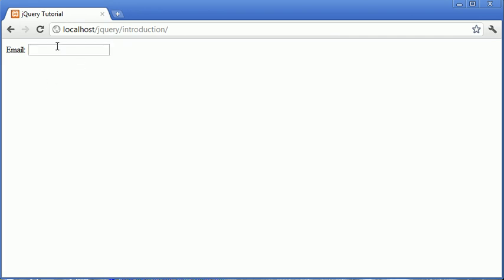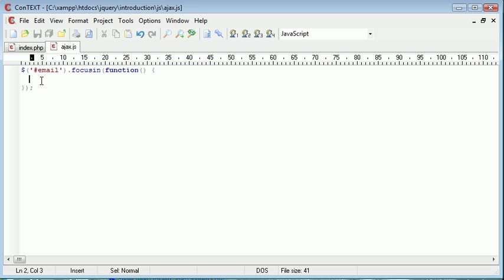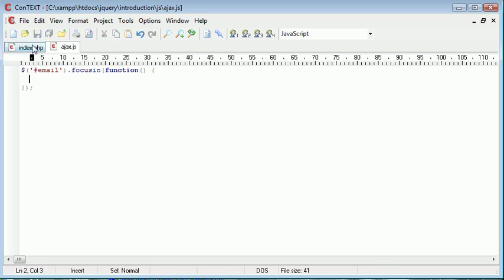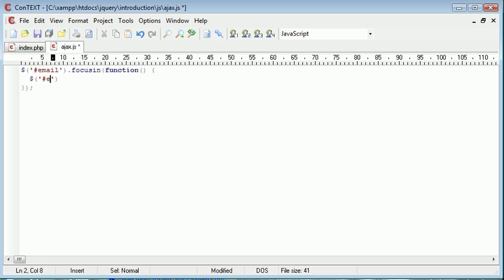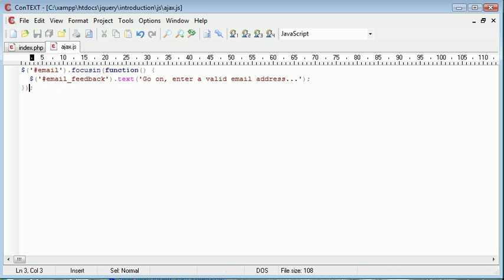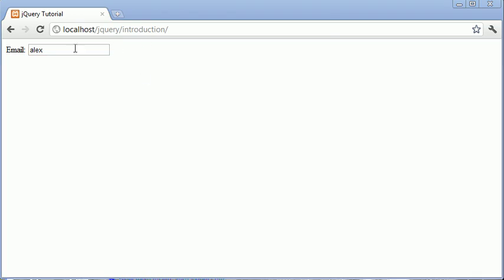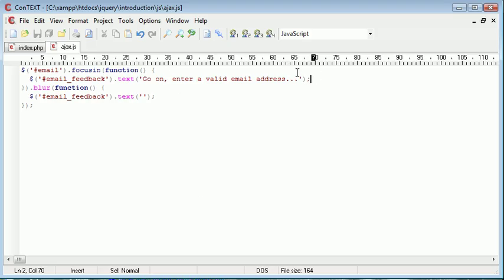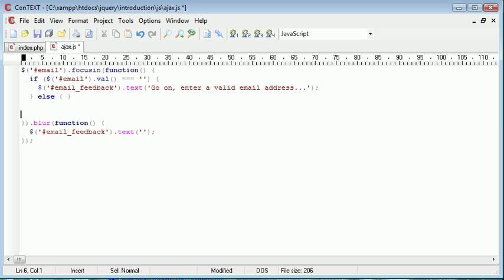jQuery Tutorial - 107 - Email validation